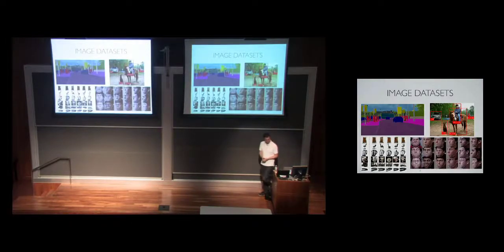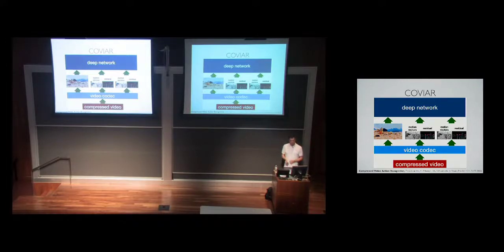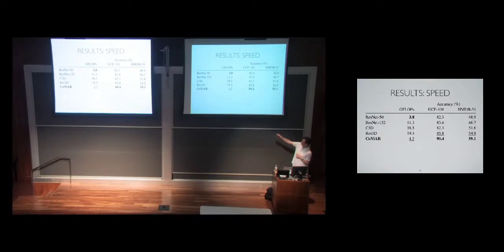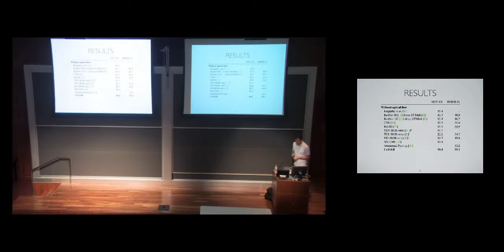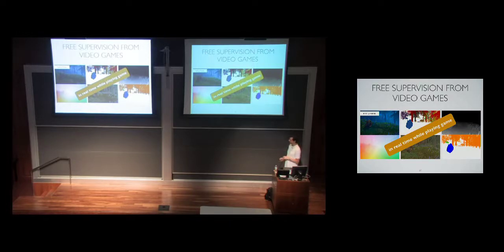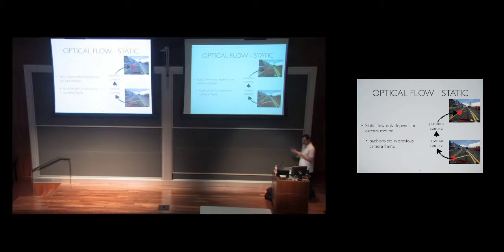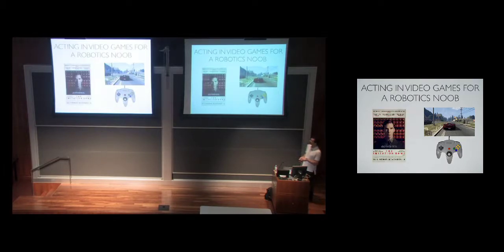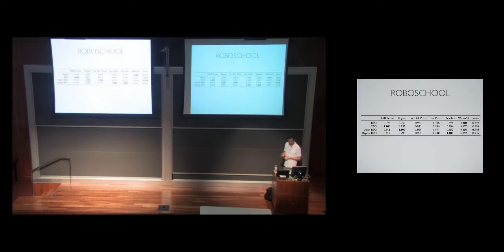Spring 2018 GRASP Seminar Series: Philipp Krähenbühl - March 30th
ABSTRACT
Training robust deep video representations has proven to be much more challenging than learning deep image representations. The two main reasons are: videos are large, and annotating video data is hard.
Raw video streams are huge and highly redundant. The ‘true’ and interesting signal often drowns in too much irrelevant data. In this talk, I will show how to train a deep network directly on the compressed video (like H.264, HEVC, etc.), devoid of redundancy, rather than the traditional highly redundant RGB stream. This representation has a higher information density and is easier to train.
Like image representations, deep video representations are extremely hungry for data. Unlike images, videos are much harder to annotate due to their sheer size. This limits the tasks we consider in videos to primarily global labeling tasks, such as action recognition. Most other tasks require too much manual annotation. In the second part of this talk, I'll present an alternative to this, and show how ground truth instance segmentation, semantic labels, depth estimation, optical flow, intrinsic image decomposition, and instance tracking are easily extracted from video games in real time as we play the game.

PRESENTER'S BIOGRAPHY
Philipp is an Assistant Professor in the Department of Computer Science at the University of Texas at Austin. He received his PhD in 2014 from the CS Department at Stanford University and then spent two wonderful years as a PostDoc at UC Berkeley.
His research interests lie in Computer Vision, Machine learning and Computer Graphics. He is particularly interested in deep learning, as well as image segmentation and understanding.